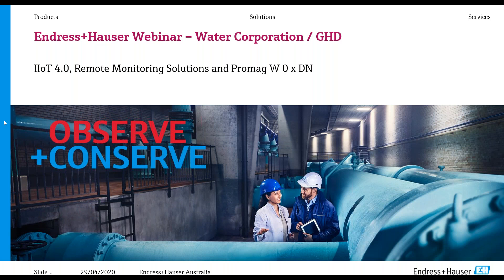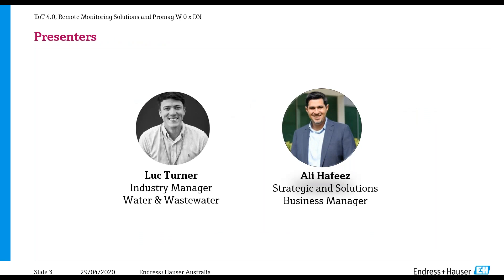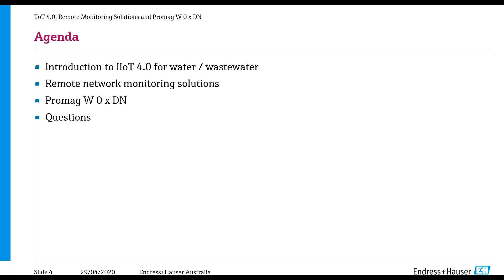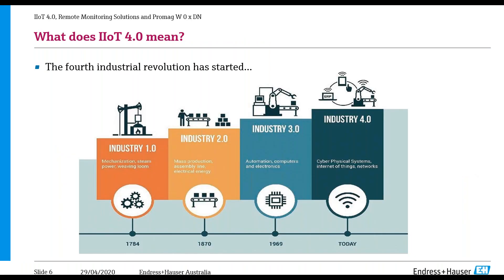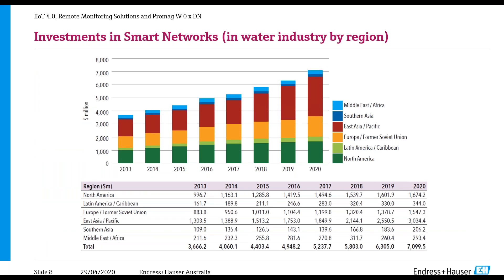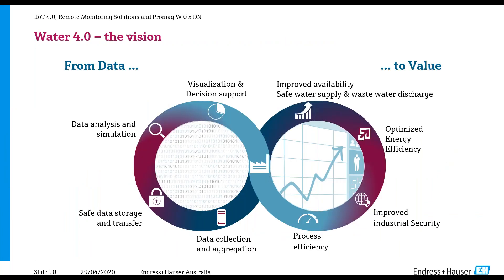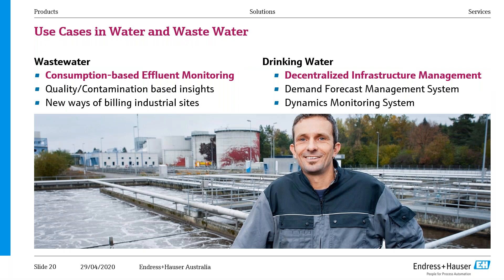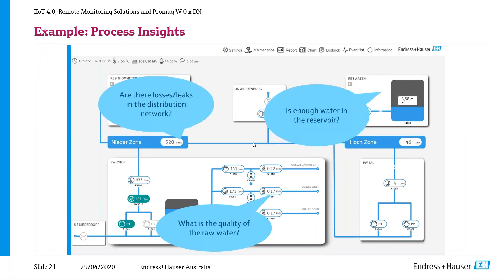IIoT 4 0: Remote Monitoring Solutions and Flow Metering Innovation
Ever wondered what IIoT 4.0 looks like in your drinking water or waste water plant? What consequences does this concept have for instrumentation? This online seminar will give you some clarity on upgrading your instrumentation and systems infrastructure to exploit this digital evolution.